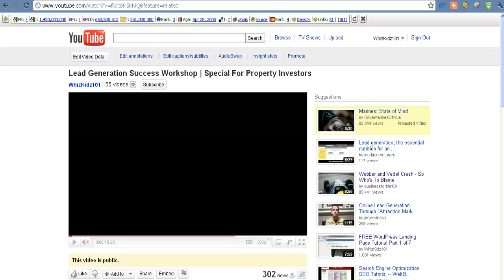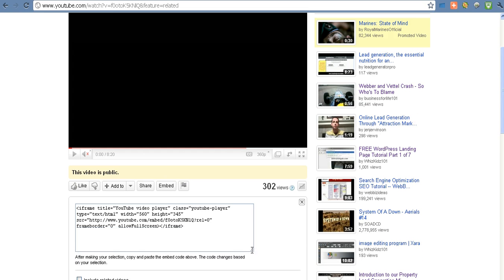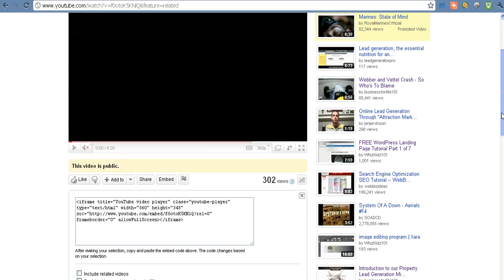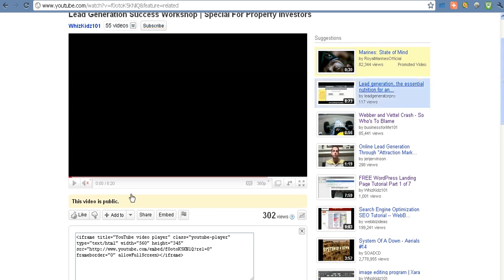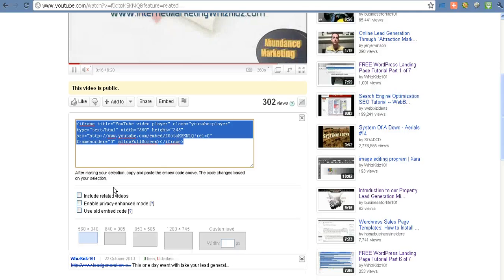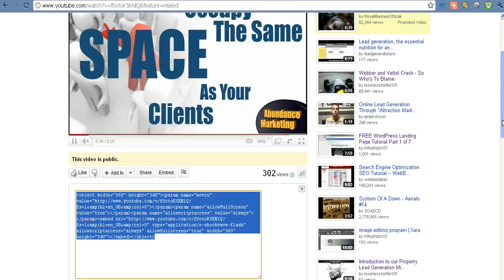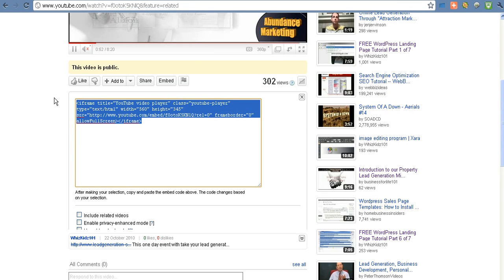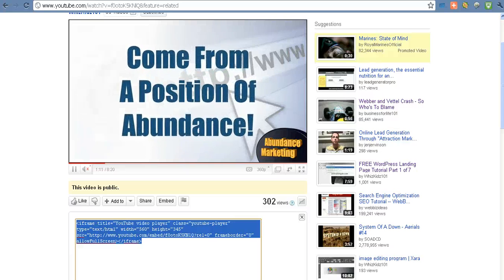YouTube iframe embed code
YouTube iframe embed code - Whiz Kidz

YouTube have recently started using a new way of embedding video into websites. They are using iframe. This is to utilise the new enhanced player which works better across platforms like HTML5 etc.

There are a few issues as you'd expect with beta versions or new versions but the video below shows you how you can go back to the old embed code if it's causing problems.

We have noticed that WordPress has some issues with iframe in general so you may want to use the old code until either YouTube or WordPress get this sorted.